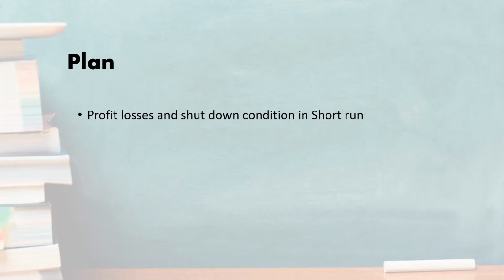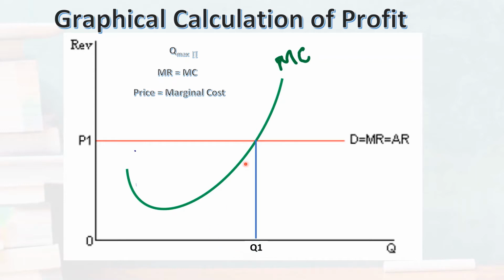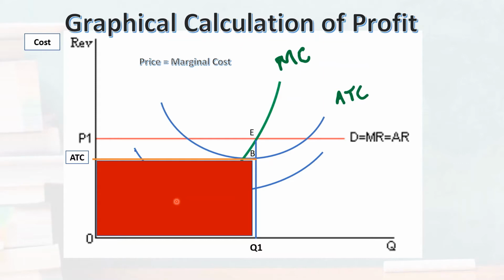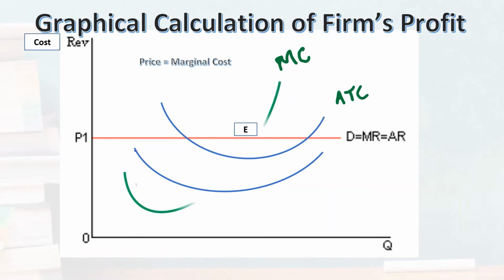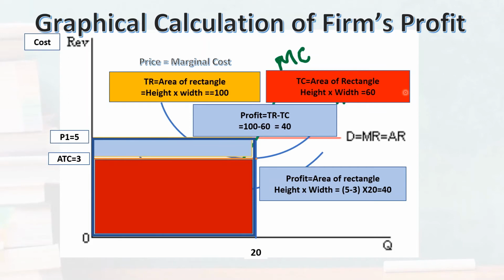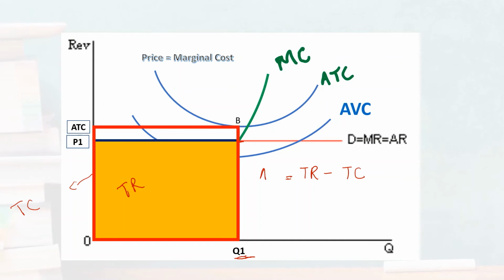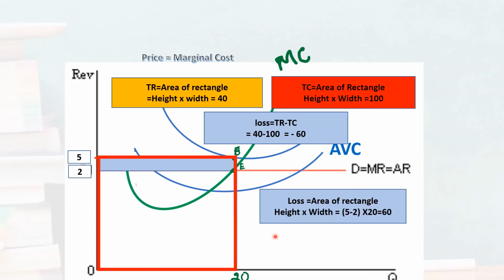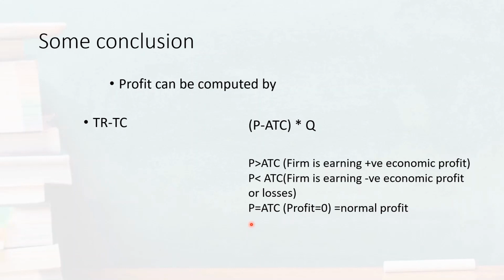Profit and Losses under Perfect Competition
This video describes how can we determine the profit and losses perfect competition. If you find this video useful please mention in the comment section below this video. videos on other topics in perfect competition are